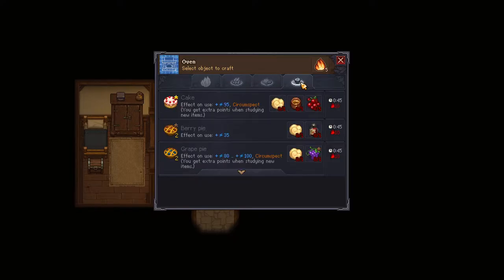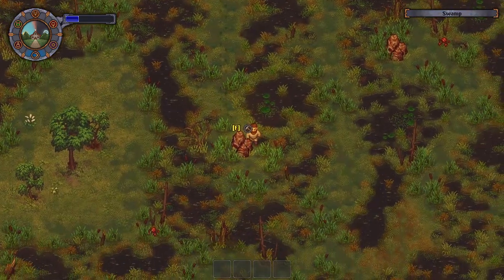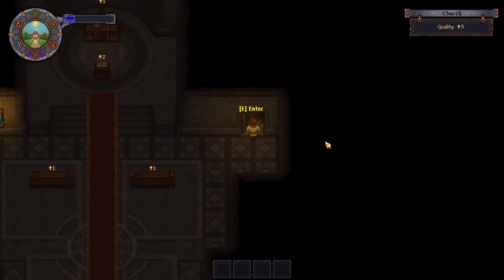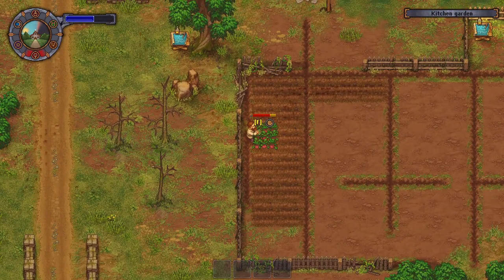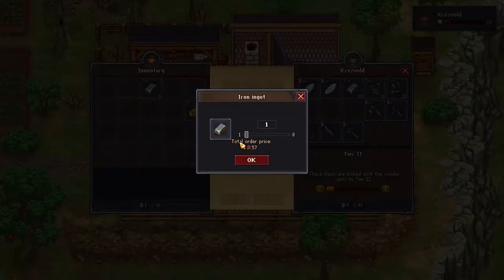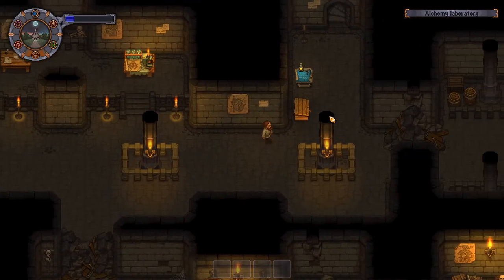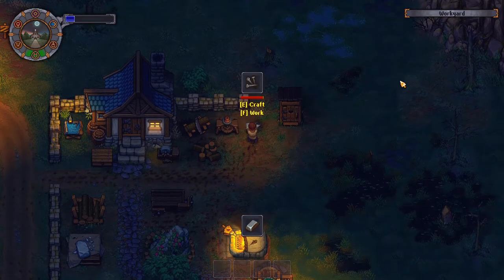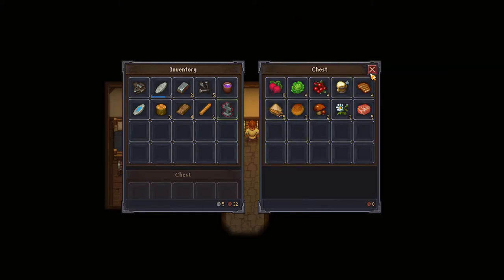Church Upgrades || Graveyard Keeper Let's Play - Part 7